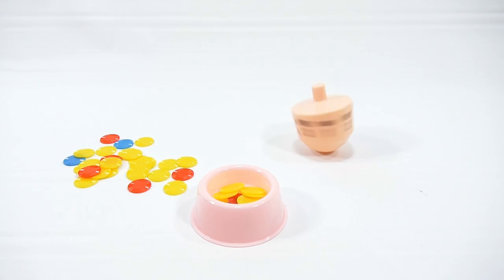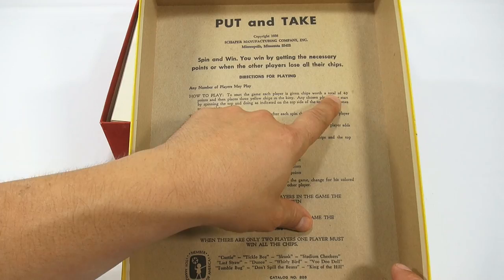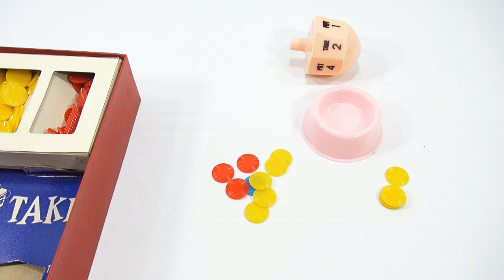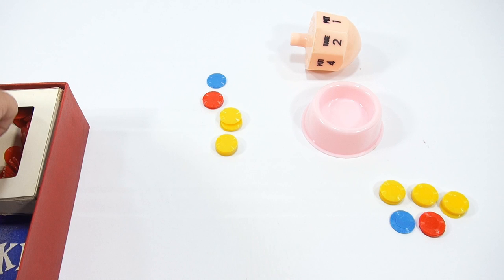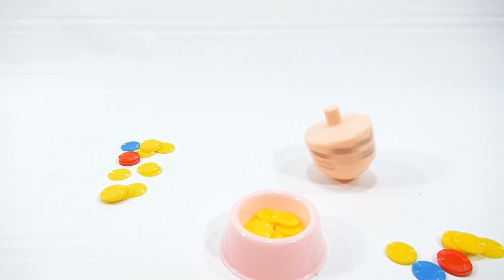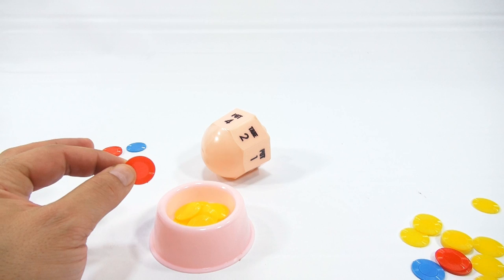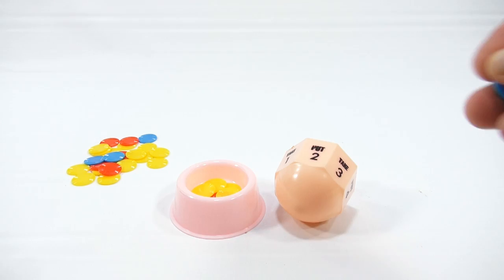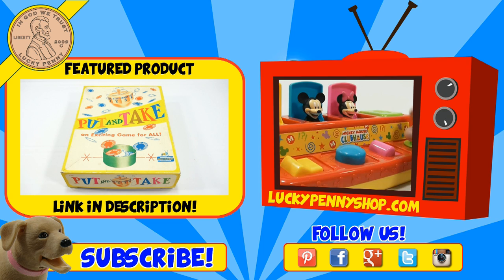Put and Take Vintage Game #203, 1956 Schaper Toys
​​​Time to learn a new game!  This game goes by a lot of different names, tell us how you played Put and Take.

Lucky Penny Thoughts: I did not completely understand the rules on this game because they were not very clear.  I think once I play it a few more times I will understand the game play better.  I wish they gave you a set order of tokens each player started with.  The goal is to roll a lot more Takes then Puts! I know I had that part figured out.  If you have a memory of this game and how you played it please leave it in the comments.

Later!
LPS-Dave

▶▶ Product Info
1956 Schaper Put and Take Game #203